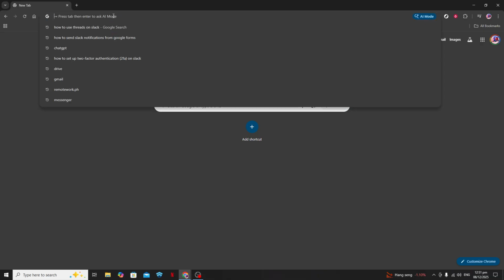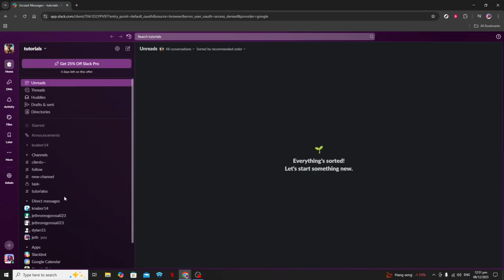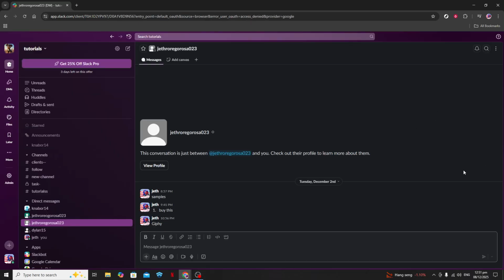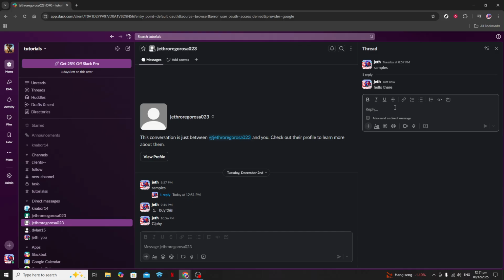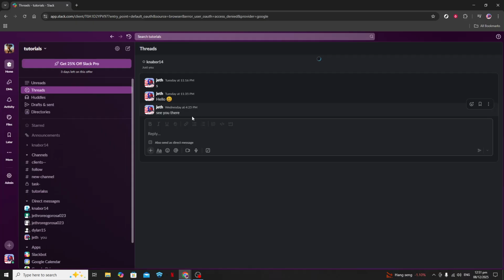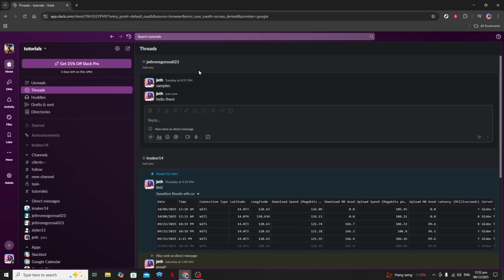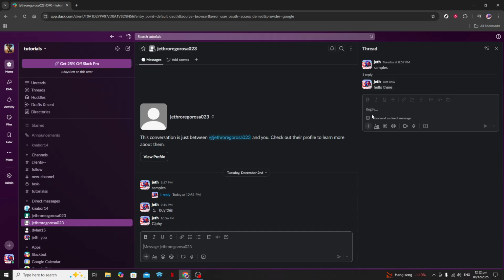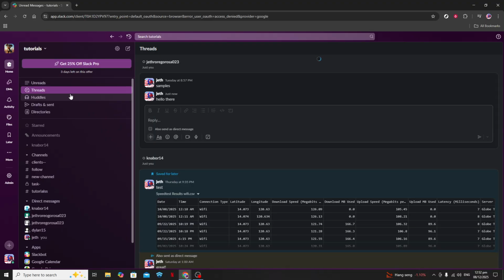How To Use Threads On Slack [2026 Guide]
In today's video we cover: slack threads, using slack, slack tips, slack features, team communication, collaboration tools, slack tutorial, how to use slack, managing threads, productivity tips, slack for teams, messaging in slack, slack channel tips, effective communication, workplace collaboration, slack guide, slack best practices, chat organization, improve slack usage

-Google Drive
-Google Meets
-Google Sheets
-Google Chrome
-Google Forms
-Google Gmail